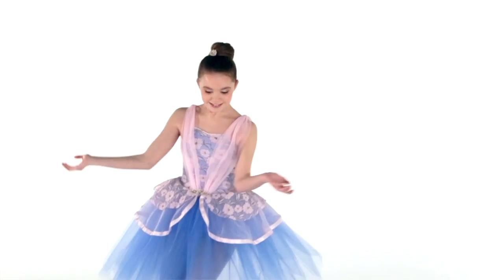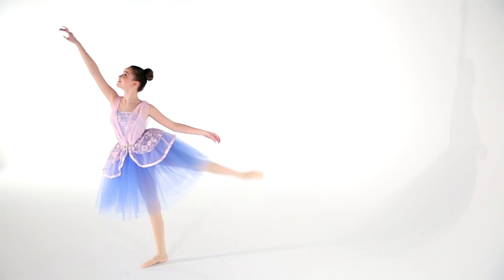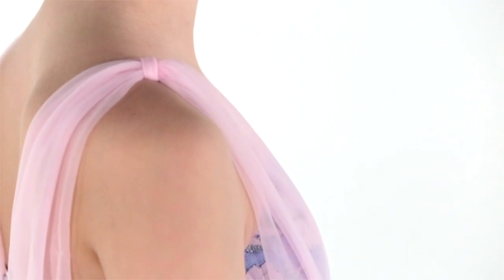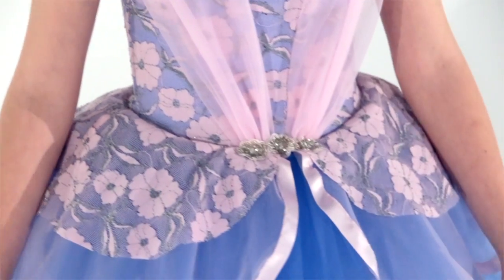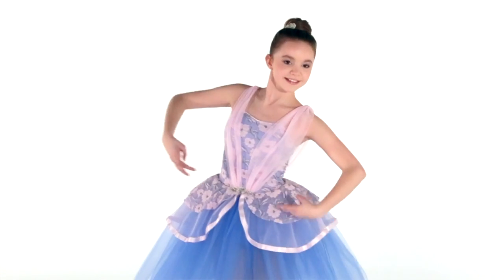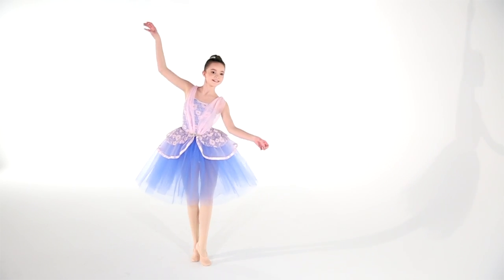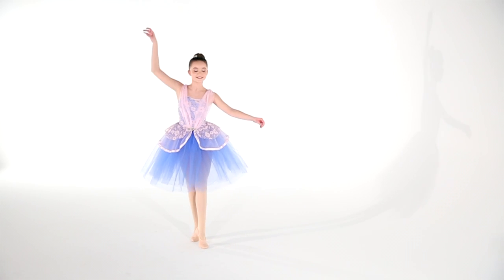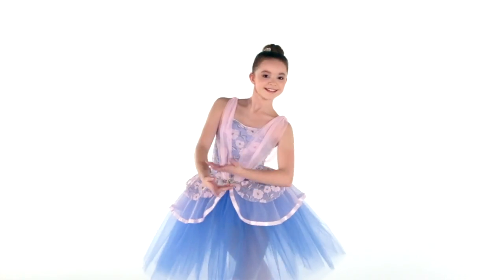Only A Dream | RC22634 | Revolution Costume Collection